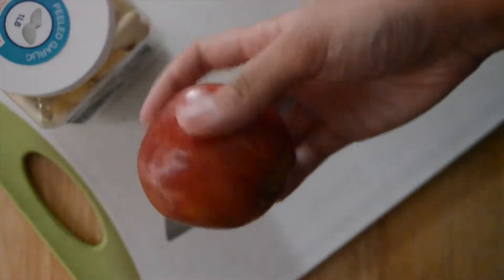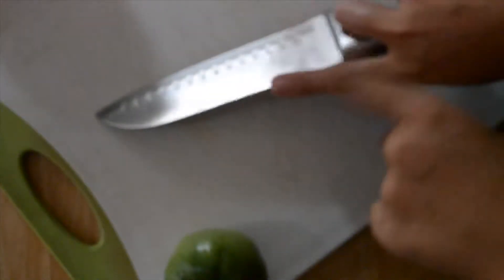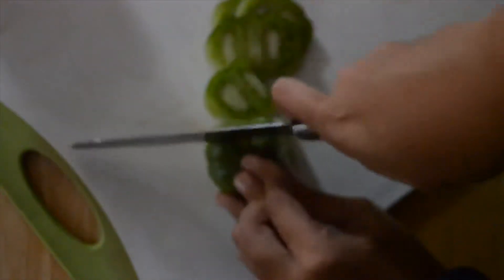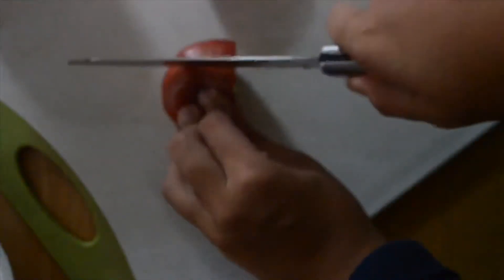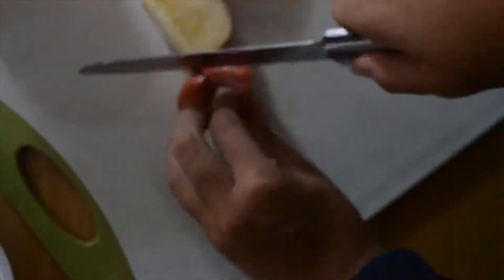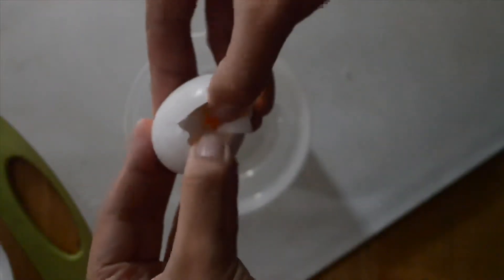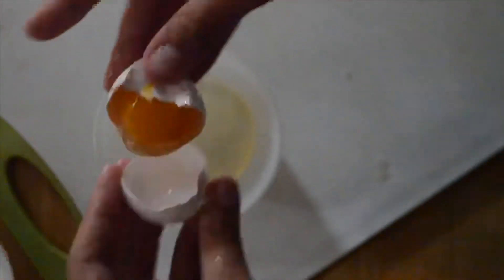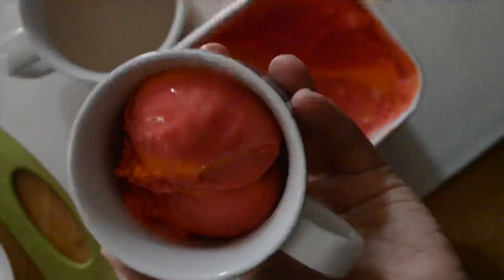Knife techniques and hacks for the kitchen!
Are you holding your knife right when you chop? I will show you some techniques in the kitchen that will make it safer and easier for you in the kitchen!!